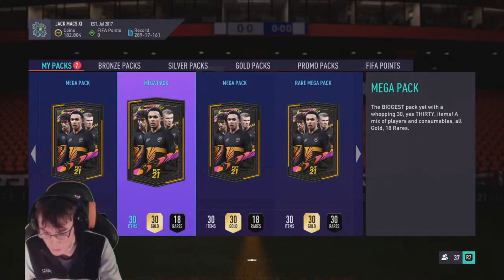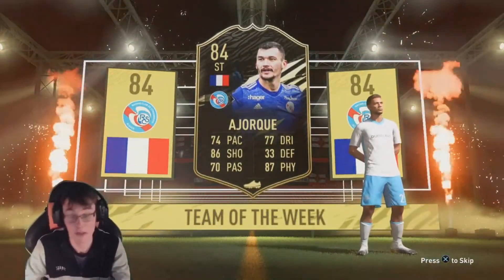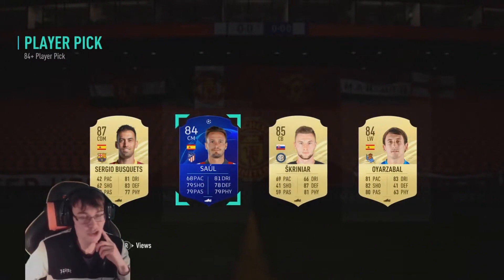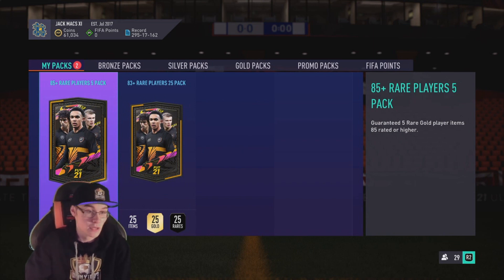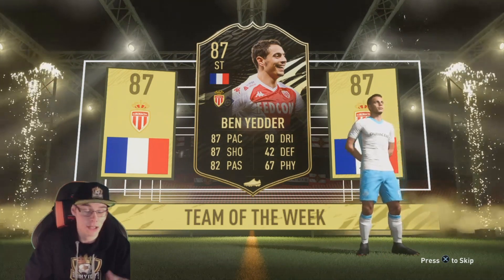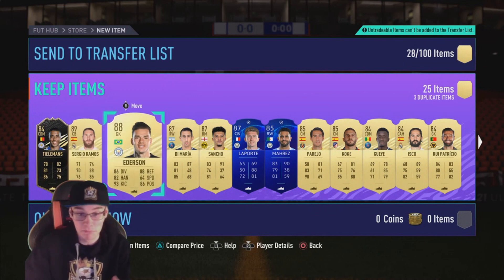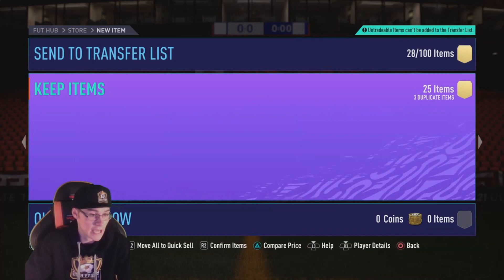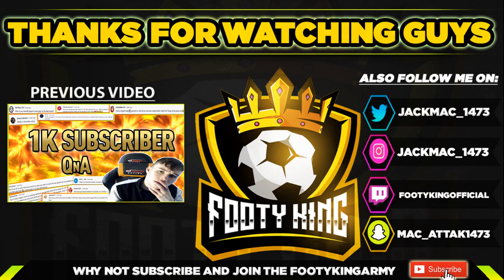2X INSANE FRENCH PLAYERS PACKED- FIFA 21 TOTY PACK OPENING!!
Songs used throughout Today’s Video